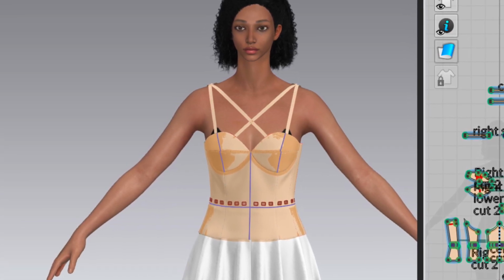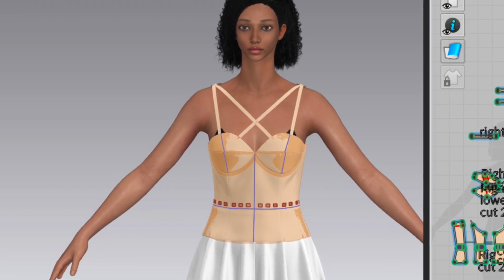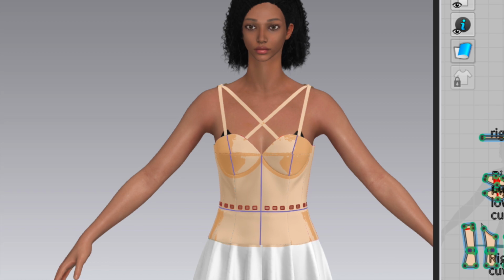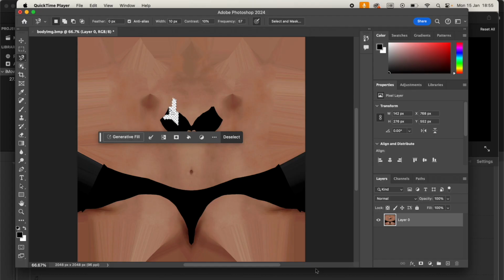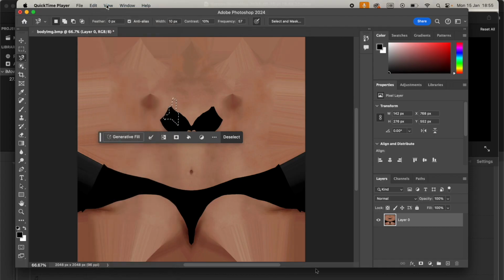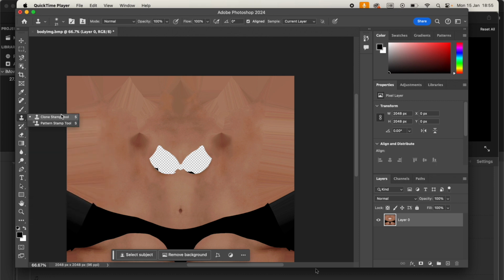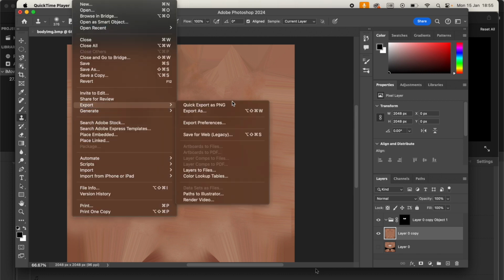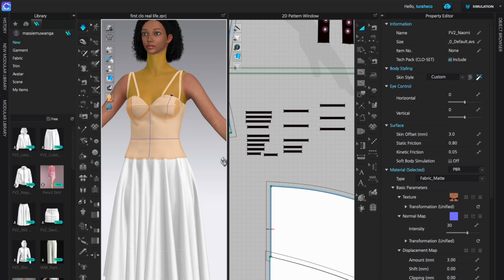HOW TO MAKE under garment/bra/underwear disappear in clo 3d. HOT TO HIDE UNDER GARMENT IN CLO3D